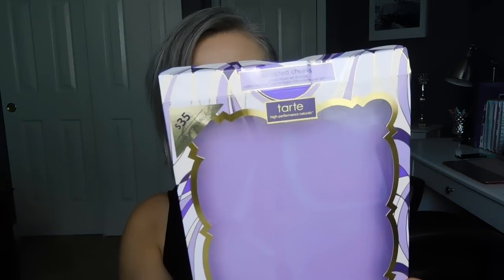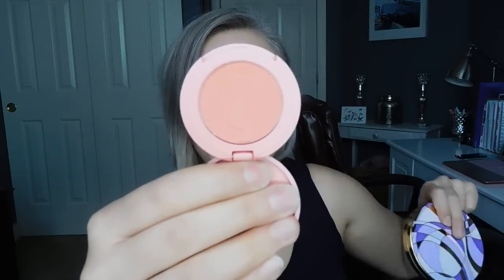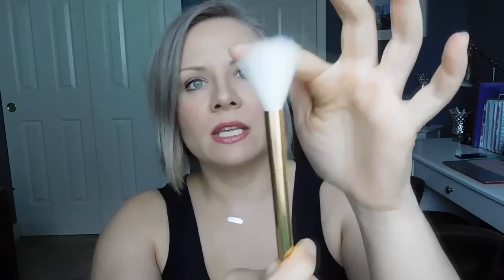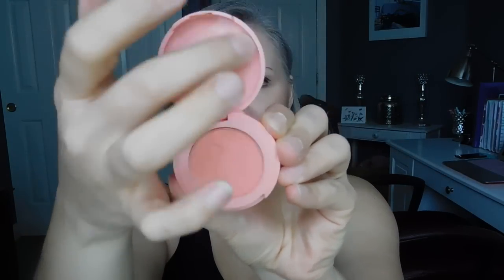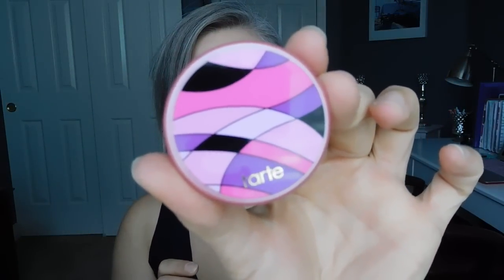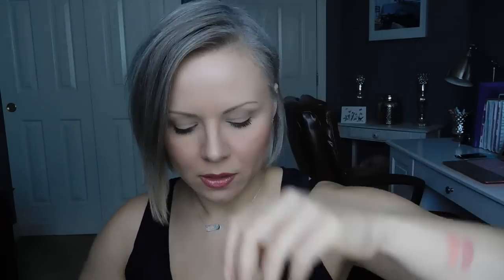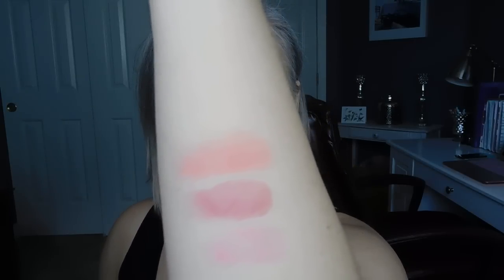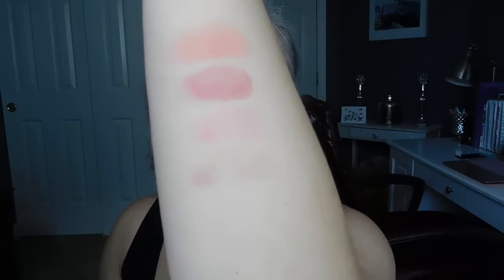HOLIDAY 2016: Tarte Sculpted Cheeks Deluxe Amazonian Clay Blush Set!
Thank you for taking the time to watch my review of the new Holiday 2016 Tarte Sculpted Cheeks Deluxe Amazonian Clay Blush Set.

Find me on Periscope: MrKongsMom